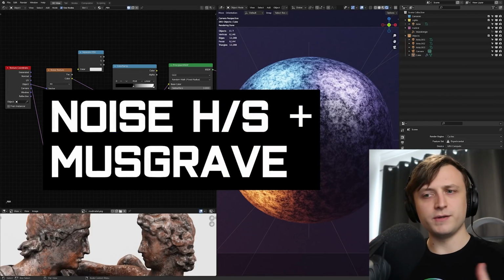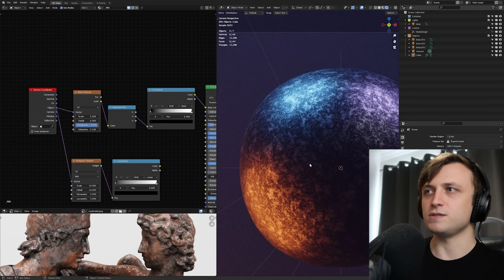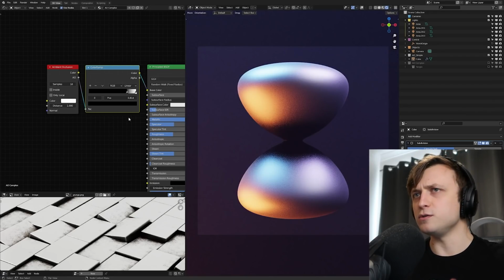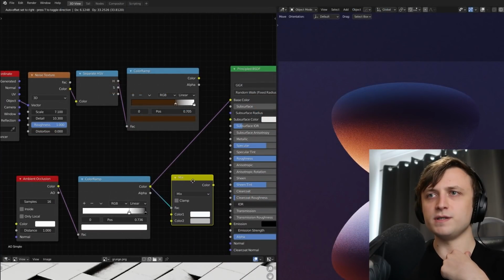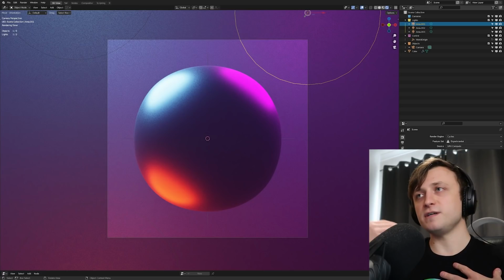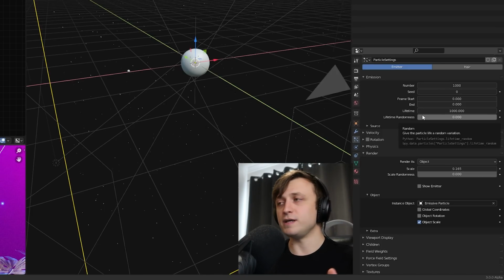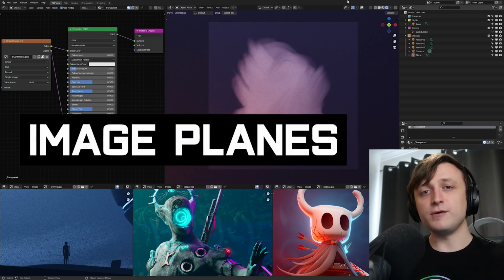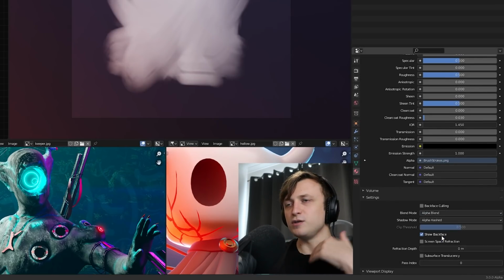My FAVORITE Artistic Tips and Tricks for Blender!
Sharing some of my favorite art tips for Blender.

00:00 - Intro and Sponsor (NVIDIA + PCSpecialist)
00:44 - Noise H/S + Musgrave
03:30 - Ambient Occlusion
04:54 - Ambient Occlusion Masking
06:37 - Volumes
07:41 - Emissive Particles
10:05 - Image Planes
12:03 - Closing Thoughts
12:11 - Sponsor (NVIDIA + PCSpecialist)
12:52 - Outro